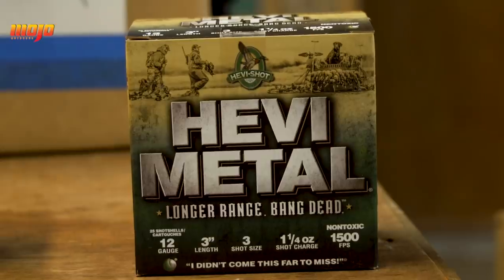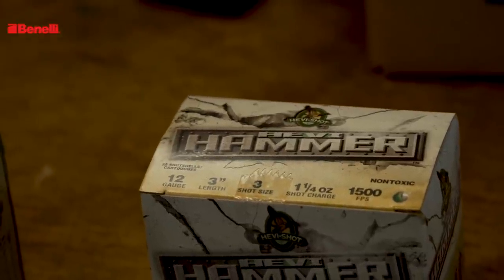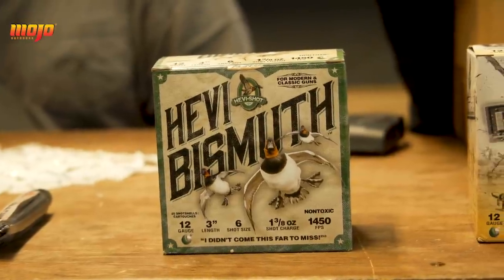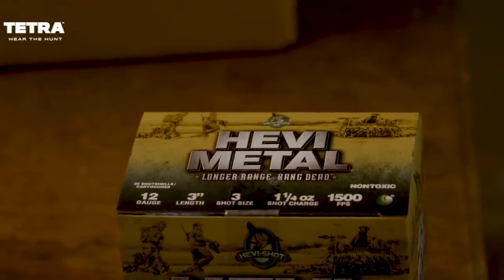How To Choose the Correct Shotgun Shells | Duck Vlog Ep.13